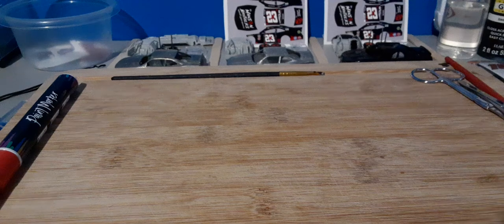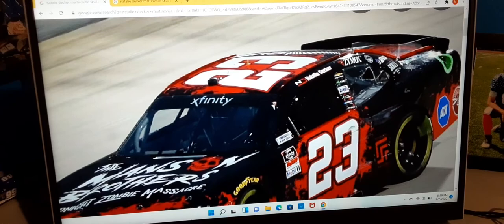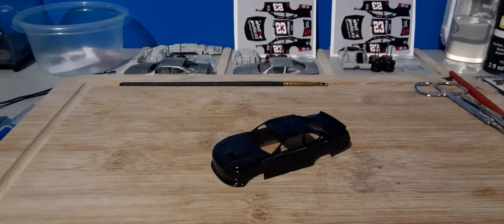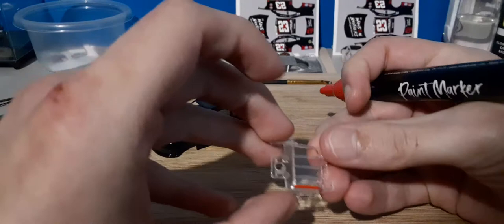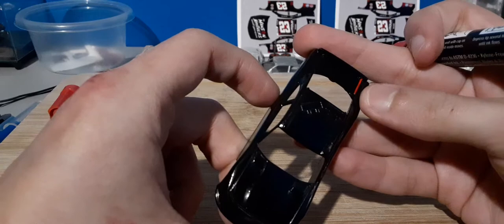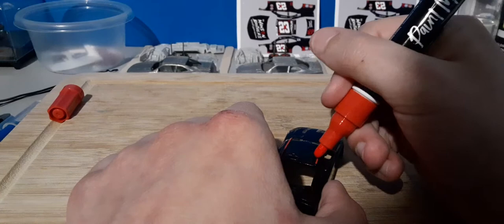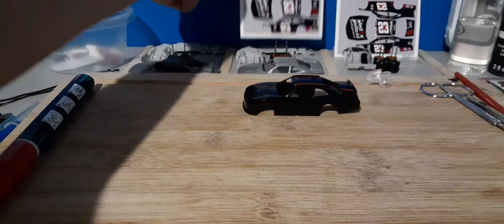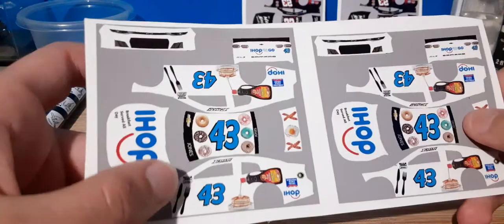Channel Update and Pre-Painting a 2021 Xfinity Custom Diecast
Had to postpone the start of the Custom Cup Series unfortunately but should have the first race of the season out by late March to the beginning of April.